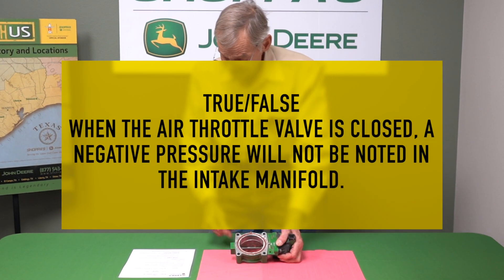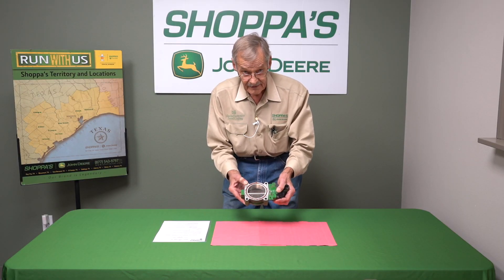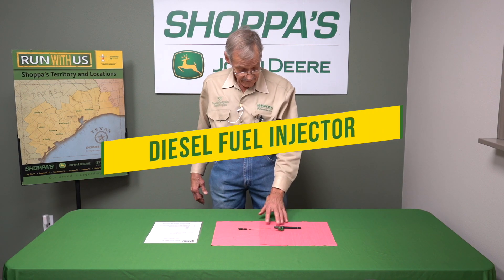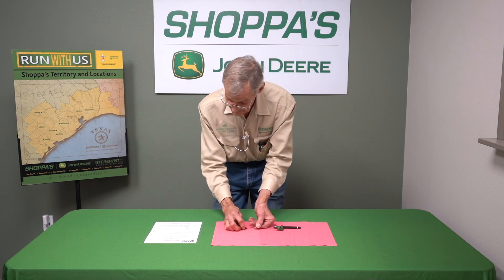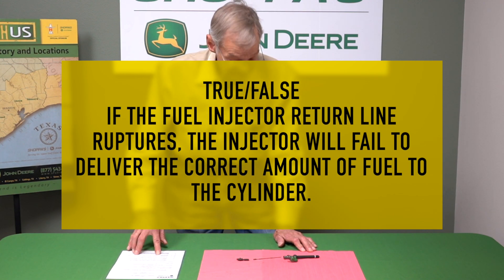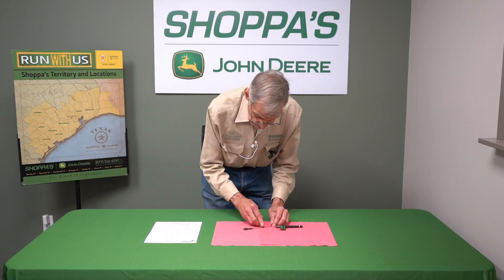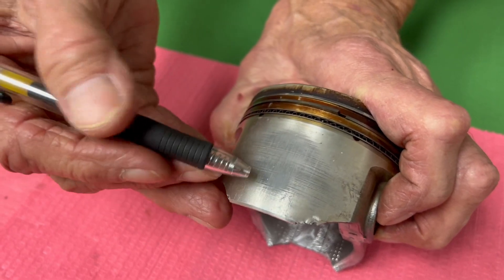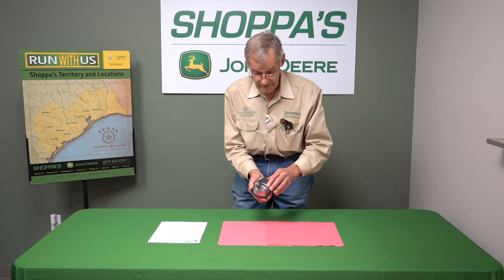2022 Shoppa's Tech Challenge - Engine Components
Join James Jopling as he explains the engine components from Shoppa's 10th annual Tech Challenge!